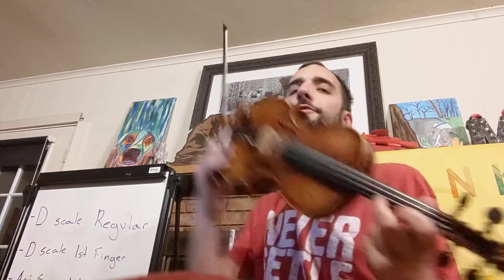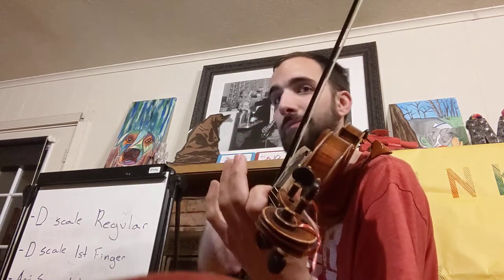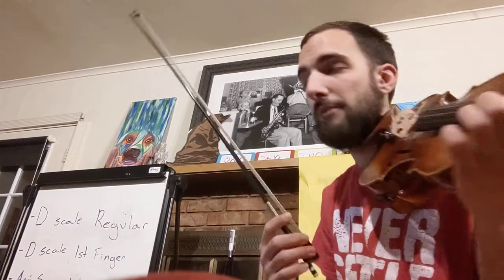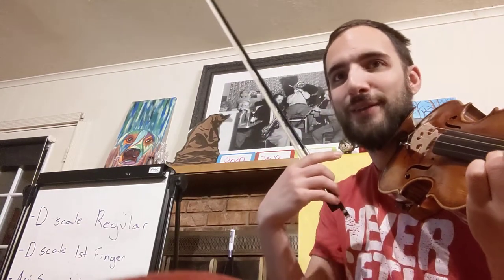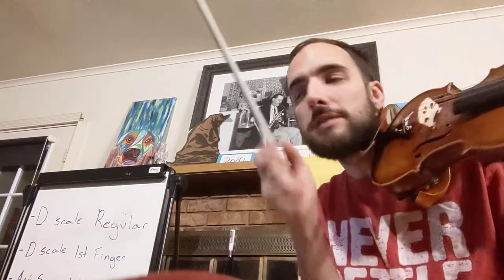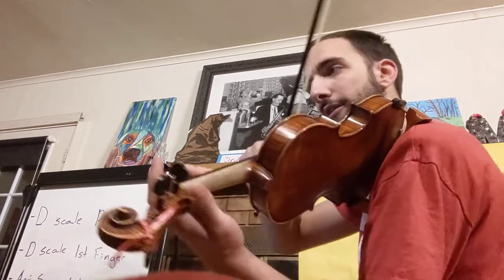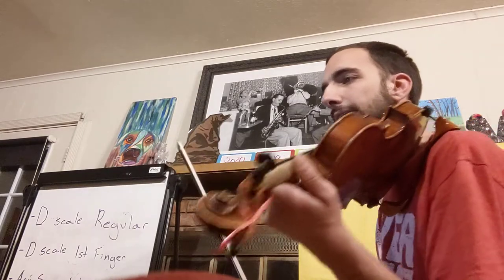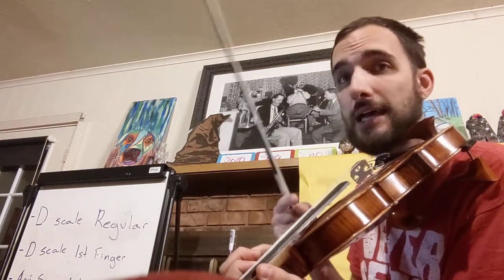Ryan High School audition violin excerpts